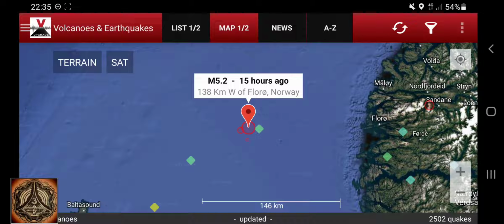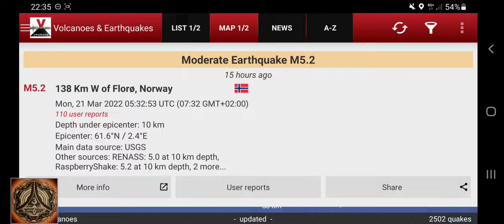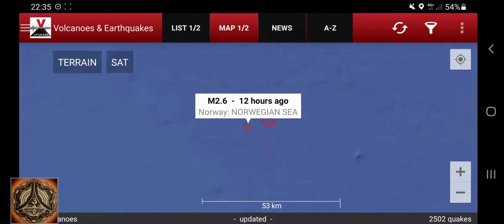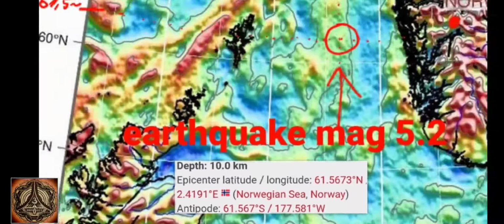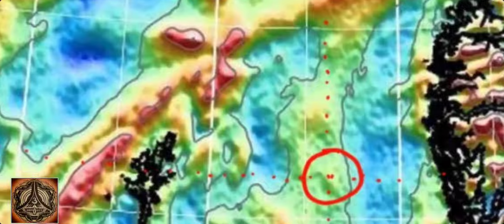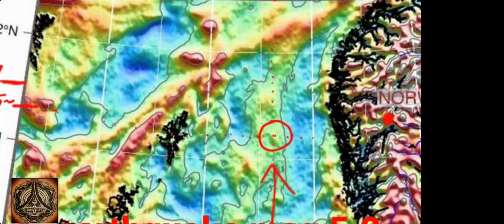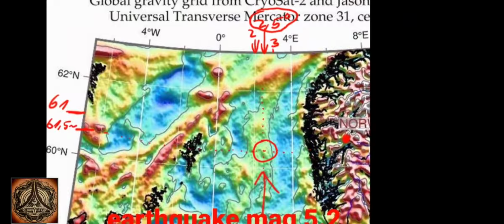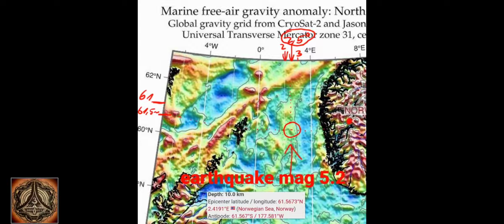The mag 5.2 Norway quake revisited | Gravitation Anomaly Map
Nothing sensational found, maybe some clues but it is interesting.
...and I really wonder what they are hiding by blurring much of the shallow waters...

Earthquake M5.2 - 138 Km W of Florø, Norway - Mon, 21 Mar 2022 05:32:53 UTC (07:32 GMT+02:00) - 15 hours ago

the article where i found the gravity anomaly map